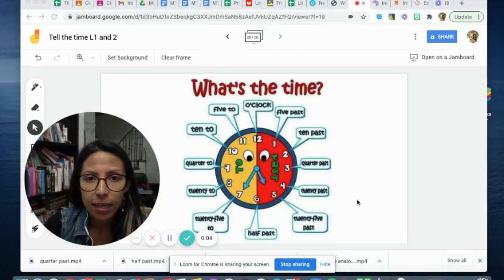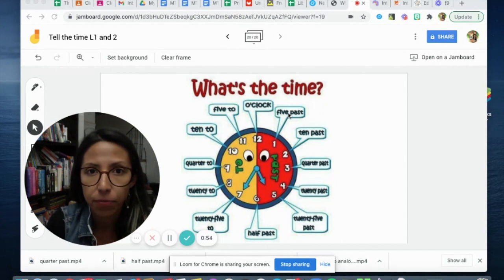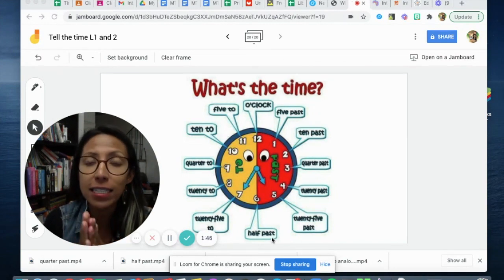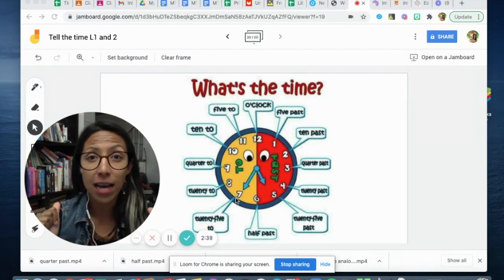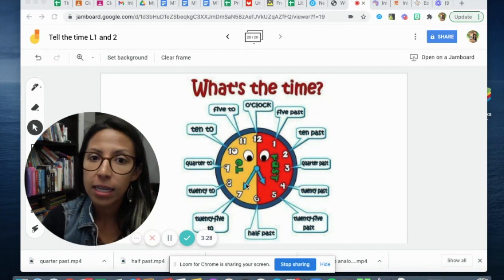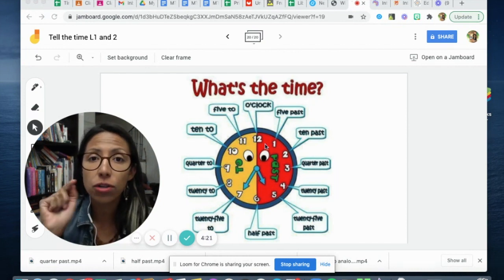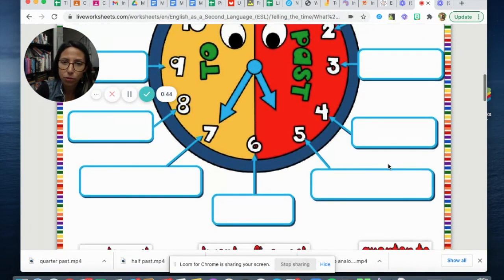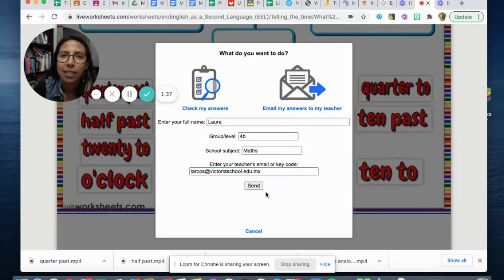write the names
This video is about write the names